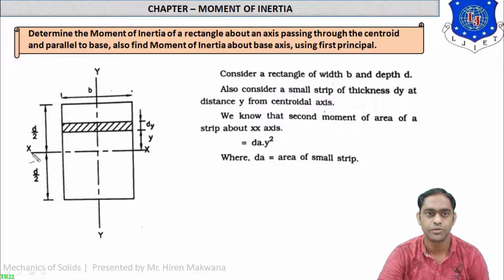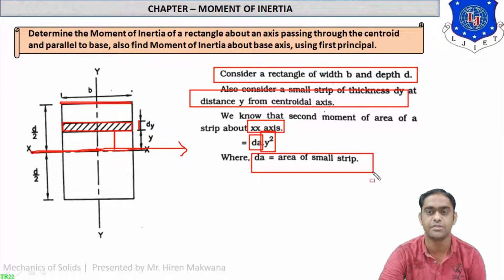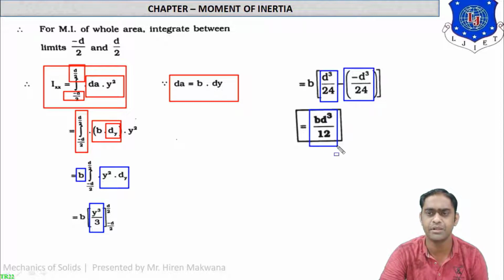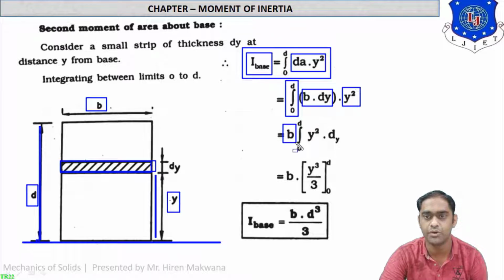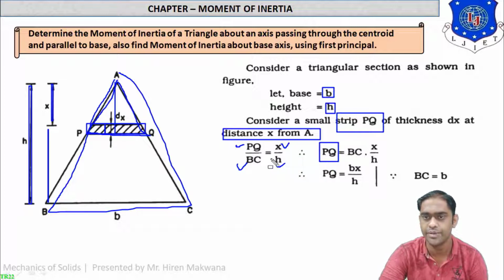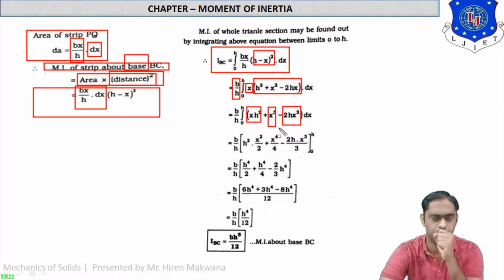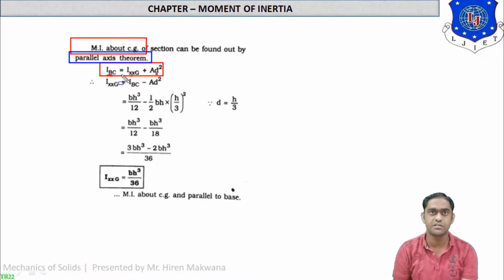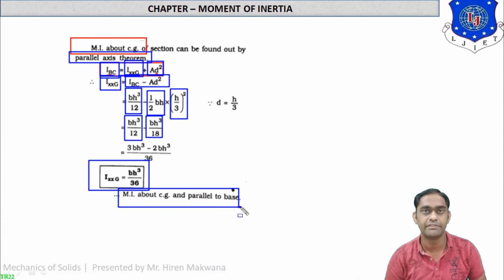Lec-37_Moment of inertia of rectangle and triangle| Engineering Mechanics | First Year Engineering